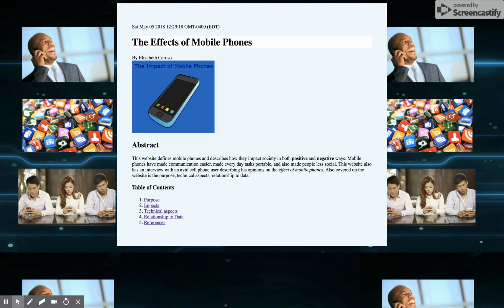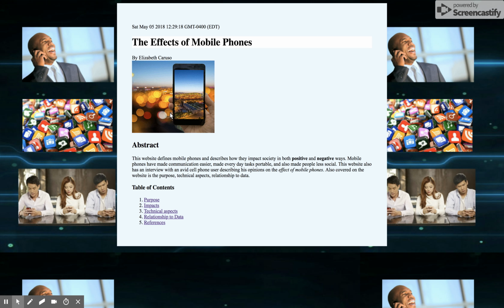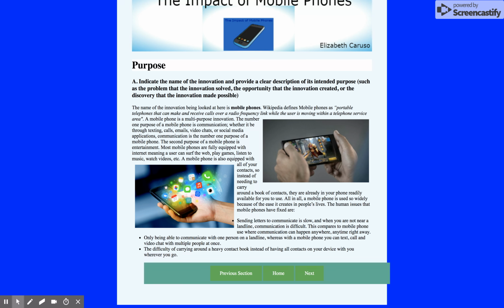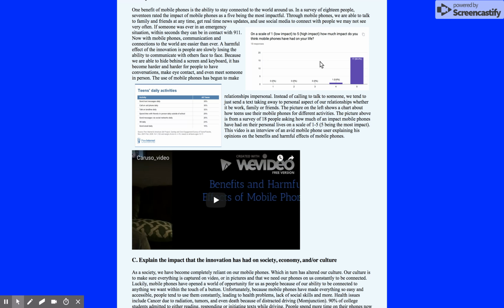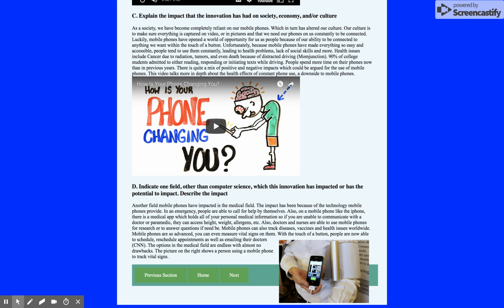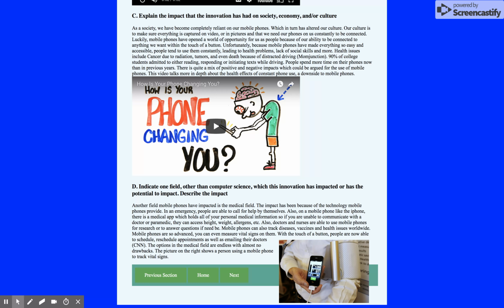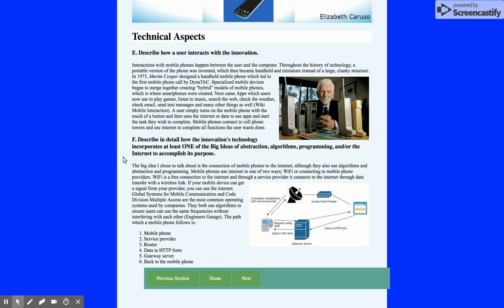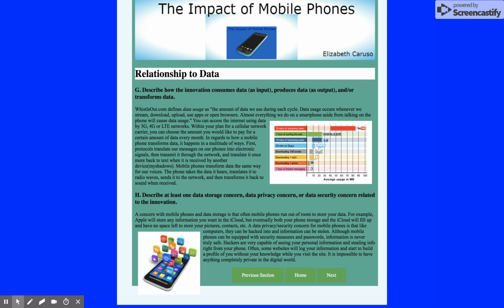The Effects of Mobile Phones